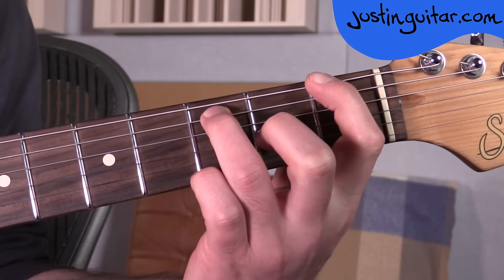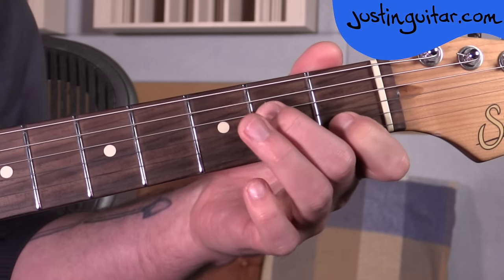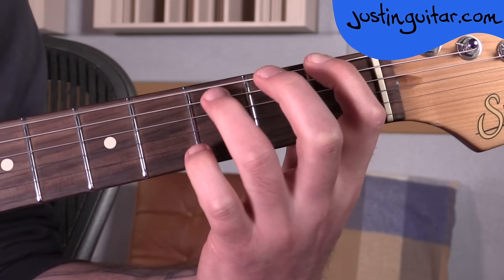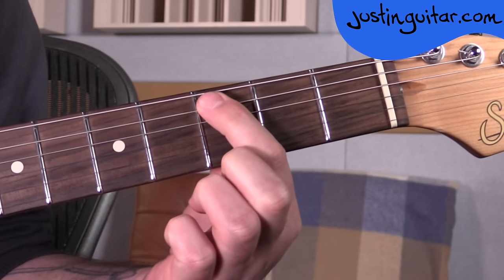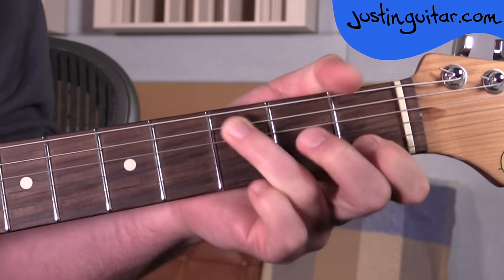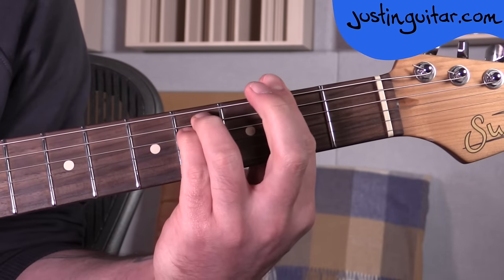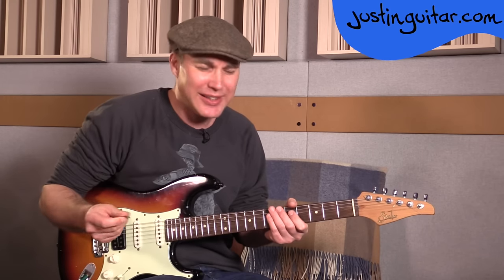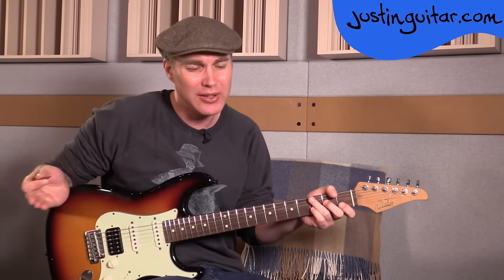Californication Guitar Lesson | Red Hot Chili Peppers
👉Guitar Lesson With Lyrics, Chords, Tabs? YES! Learn how to play the classic hit Californication by Red Hot Chili Peppers.

►►► Follow @justinguitar for all your guitar lesson needs! :)

👉Video Chapters
00:00 How to play Californication - Guitar Cover
01:00 How to play Californication - Guitar Lesson
02:08 How to play Californication - Chords Part 1
05:00 How to play Californication - Chords Part 2
08:20 How to play Californication - Chords Part 3
09:17 How to play Californication - Chords Part 4
11:07 How to play Californication - Chords Part 5
13:10 How to play Californication - Chords Part 6
14:15 How to play Californication - Chords for the solo
16:35 How to play Californication - Strumming Pattern 1
18:53 How to play Californication - Strumming Pattern 2
19:30 How to play Californication - Strumming Pattern 3
20:58 How to play Californication - Strumming Pattern 4

🎵 See JustinGuitar.com for over 1800 completely free lessons! An online guitar course with awesome tools – and I kept it FREE! You'll be able to track your progress, set a practice routine, get PDF downloads, and get help with lessons. Just like having private lessons with me! :)